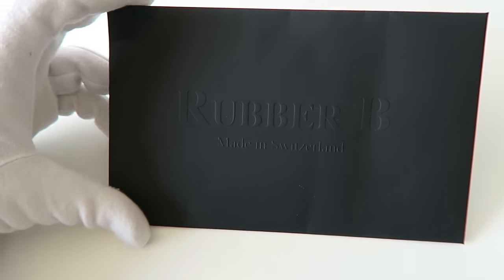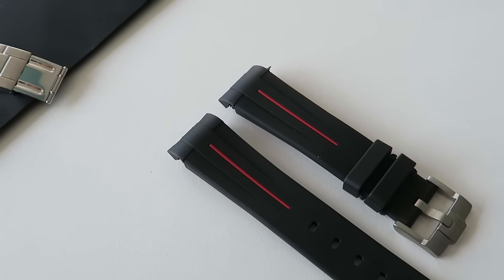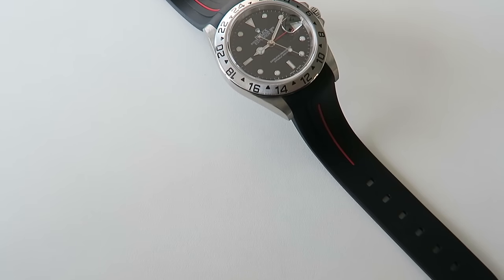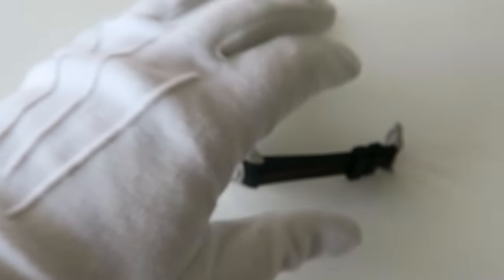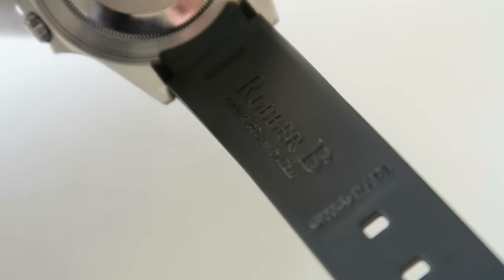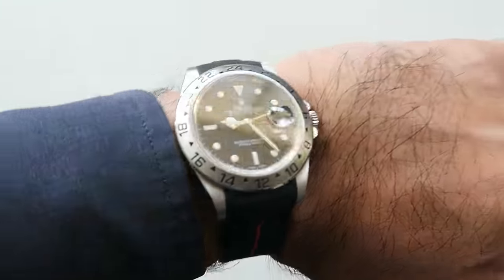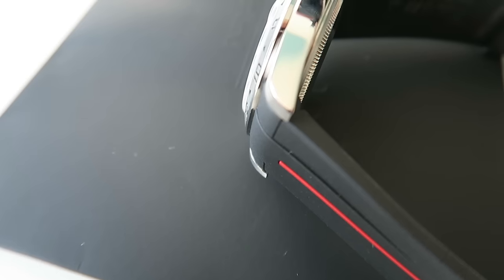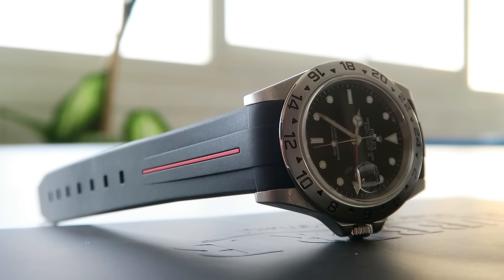RUBBER B For Rolex Luxury Watch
Reviewing the Rubber B VulChromatic strap for the Rolex Explorer II.

- What Phone(s) do you use? - iPhone 7 Plus

EMKWAN REVIEWS is a weekly channel set up by EMKWAN (aka Mo) for unboxing, reviews on technology, cars, watches and lifestyle. (vlogs)